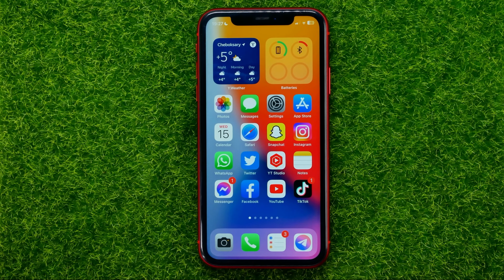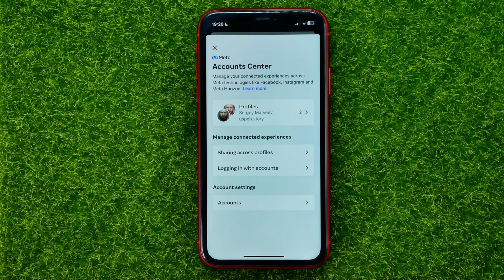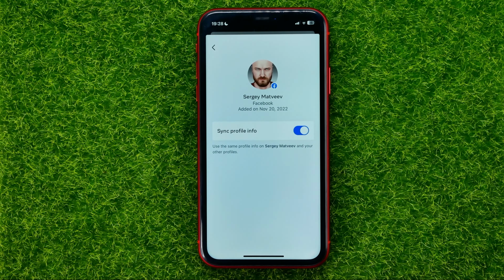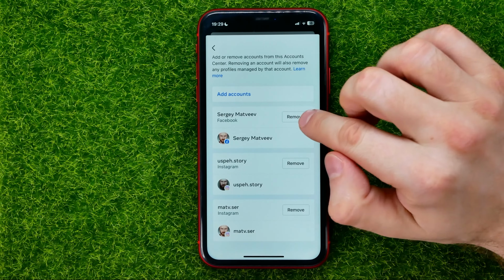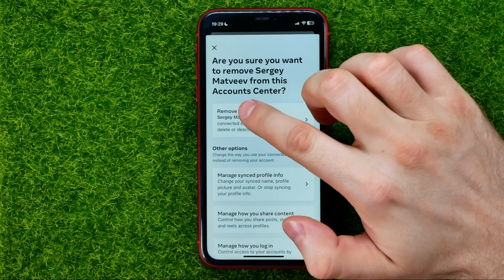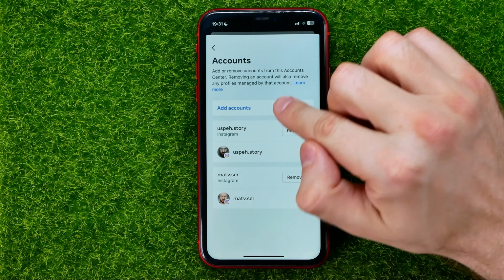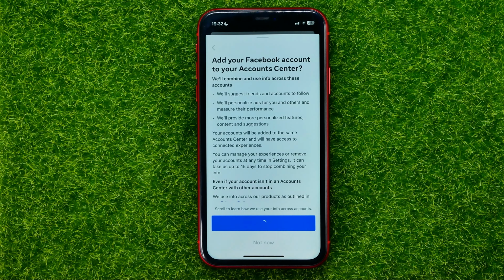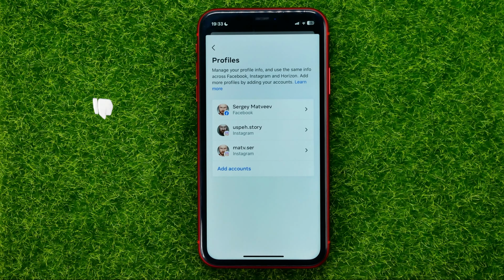How to Unlink Instagram From Facebook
If you are looking for a video about how to unlink instagram from facebook, here it is!
In this video I will show you how to unlink facebook from instagram. Be sure to watch the video to the very end.
You will learn how to disconnect instagram from facebook. That's easy and simple to do from your phone.

00:00 - Intro
00:23 - How to unlink instagram from facebook